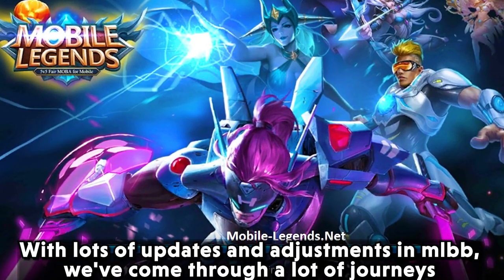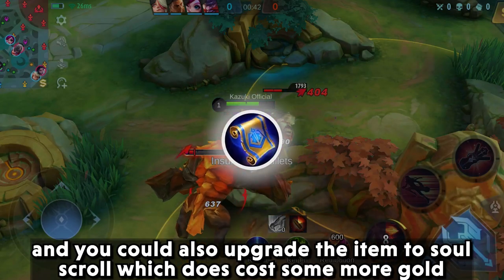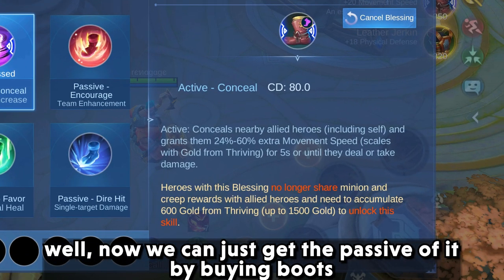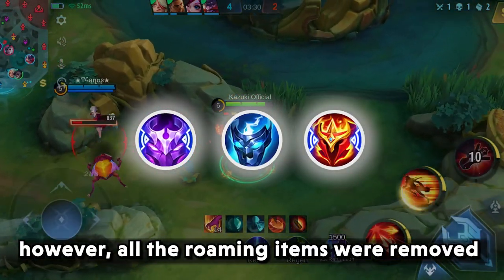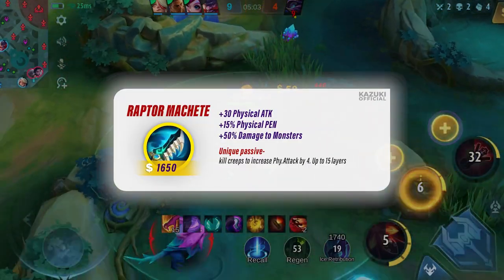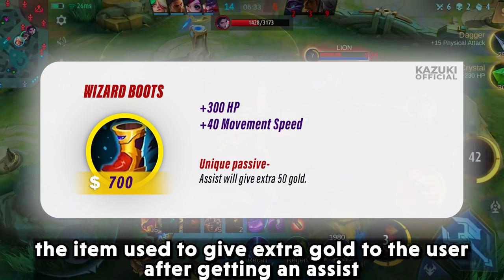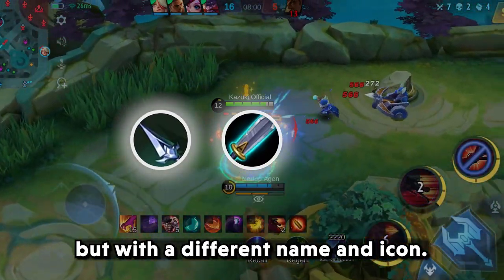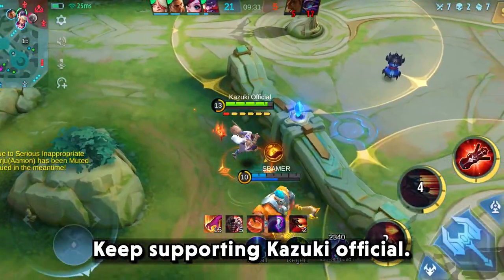30 INSANELY BROKEN ITEMS AND SPELLS THAT WERE REMOVED FROM MOBILE LEGENDS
This video is about all the items and spell that has been removed from the game and also see why they were removed.